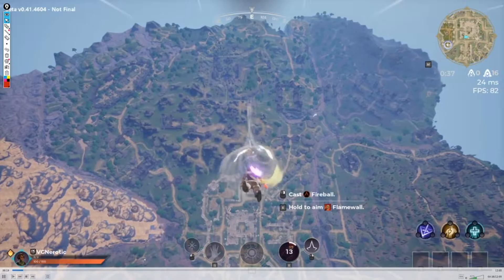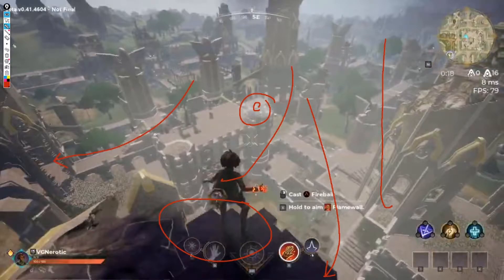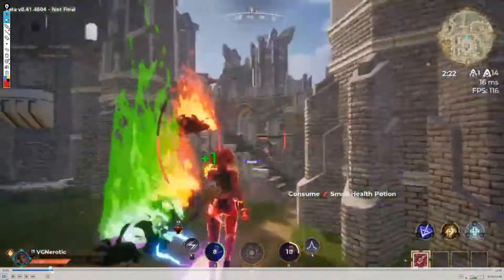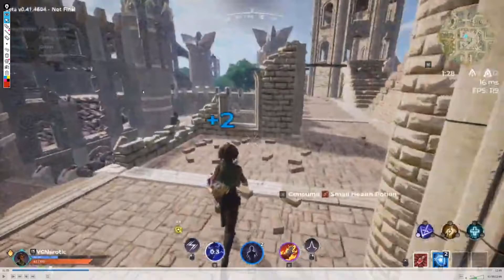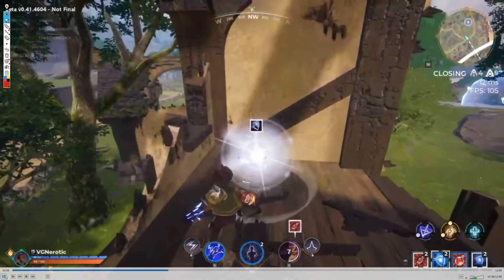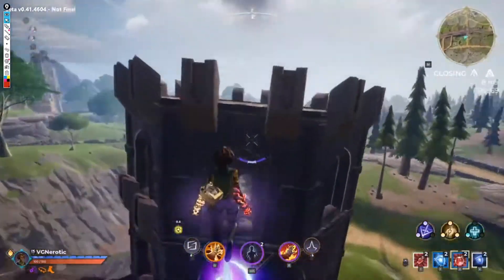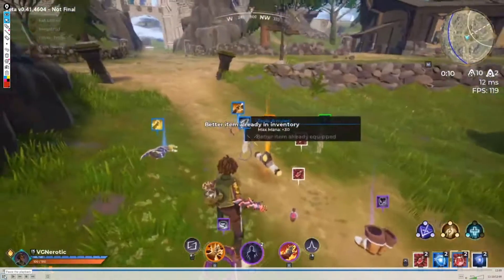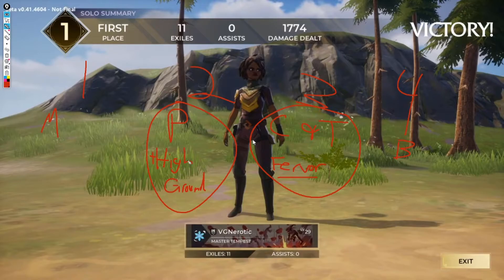[OSK Coaching] The Four Fundamentals ft. VG.Nerotic | Spellbreak Coaching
Critiquing gameplay from VG.Nerotic as a Pyromancer. You may find me occasionally coaching live on my Twitch down below. If you'd like to featured in OSK Coaching, DM a link to a full length match 10 minutes or longer with 15 or more people in any mode. I'll see you all out there!